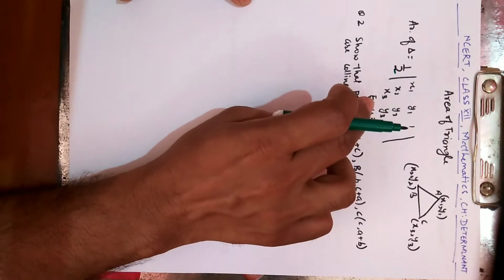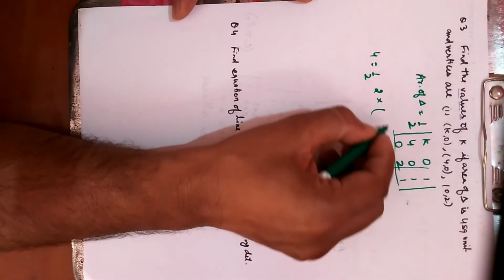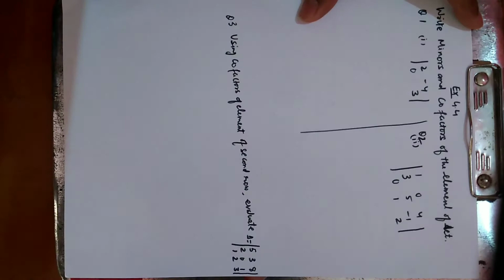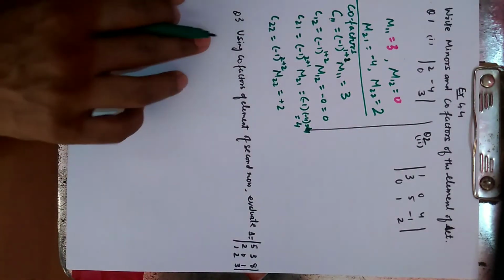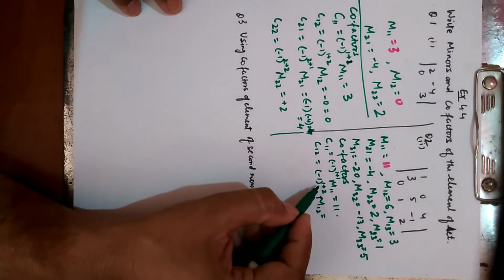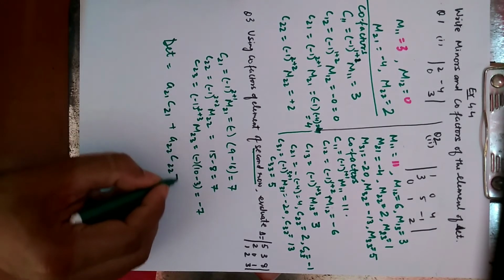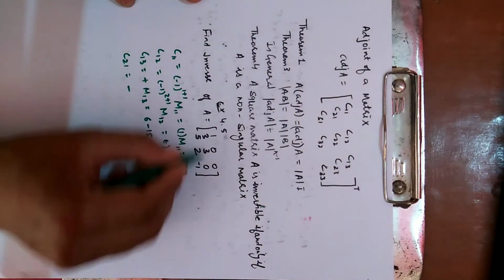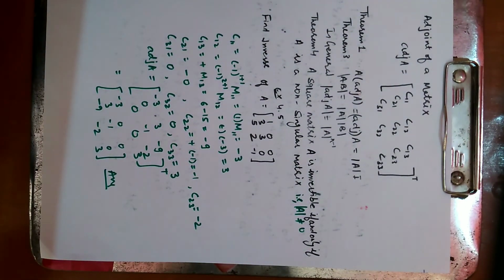Class 12 mathematics # adj of a matrix # determinants #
This video will cover adj of a matrix and area of a triangle.